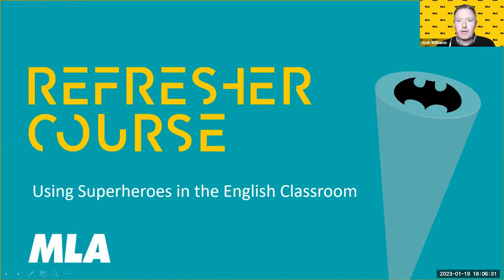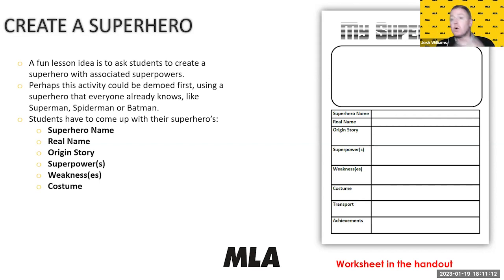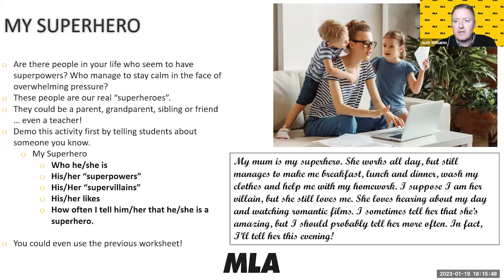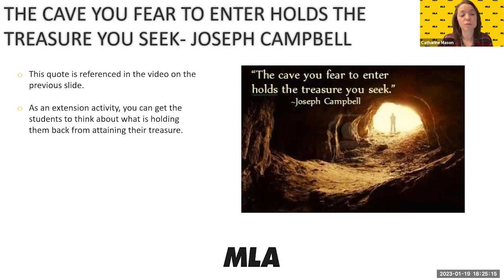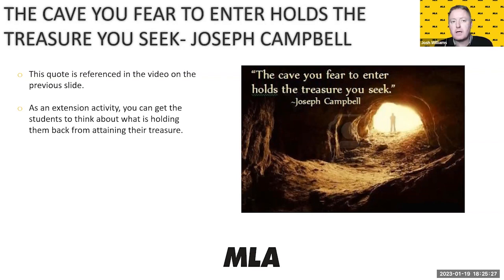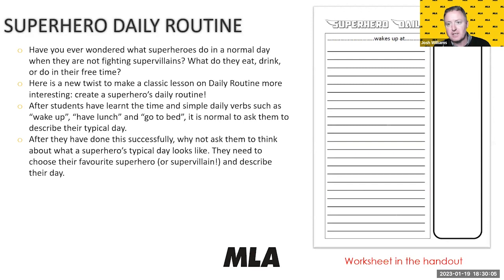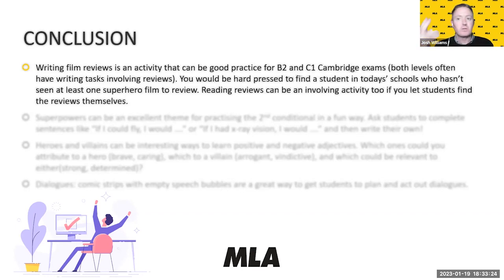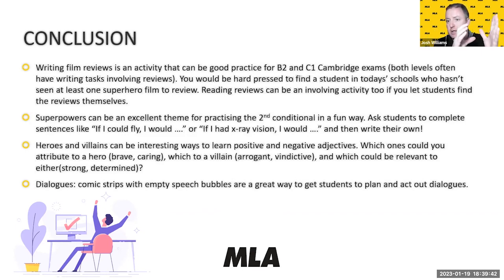USING SUPERHEROES IN THE ENGLISH CLASSROOM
Superhero films have never been so popular – it seems that every week there is a new Marvel or DC film in the cinemas or on streaming platforms. In addition, TV shows and Comics burst with the old familiar characters as well as new crime fighters and their villains.

This fascination with superpowers and alternative universes can be used to interest students in their English lessons. Creating, reading about and even creating superheroes (and villains) can encourage students to become involved in classroom activities that they would otherwise participate in reluctantly.

As always, we will look at many activities that may be incorporated into lessons, all of which will be compiled in a detailed handout including worksheets and links, which will be sent to all participants in the webinar.

Webinar recorded by MLA | 19/01/2023